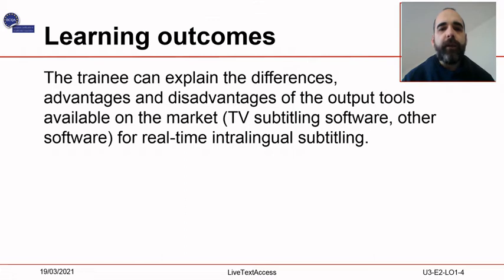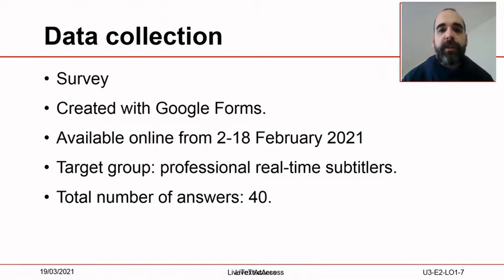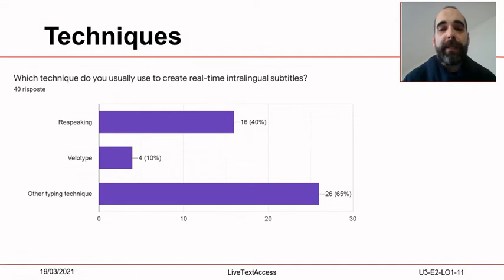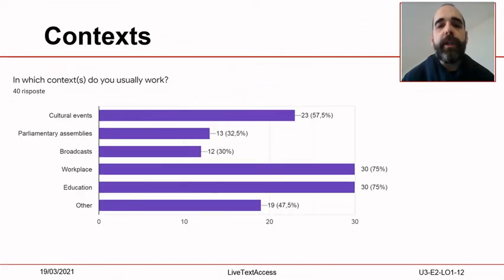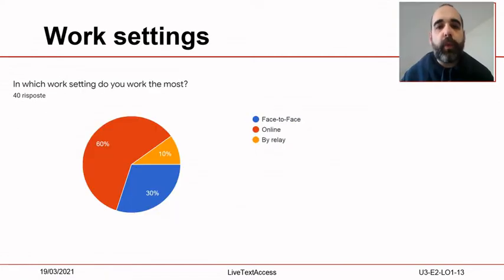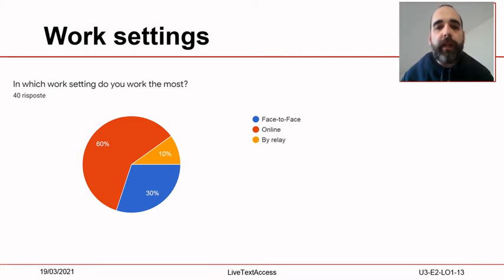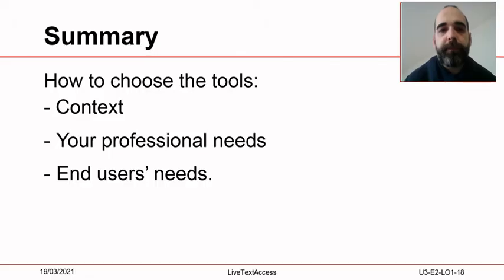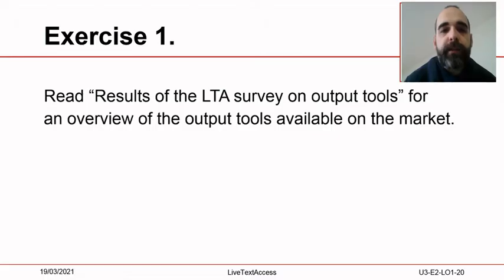U3_E2_LO1 Output Tools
On completion of this training sequence, you will be able to explain the differences, advantages and disadvantages of the output tools available on the market (TV subtitling software, other) for real-time intralingual subtitling.